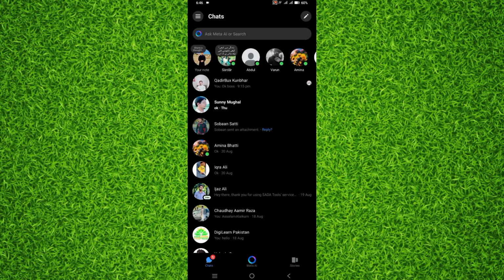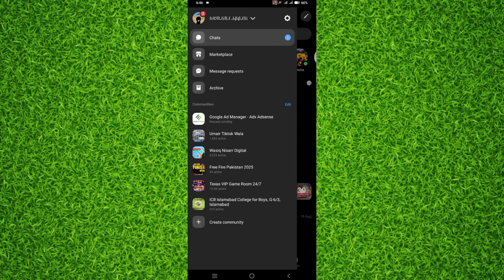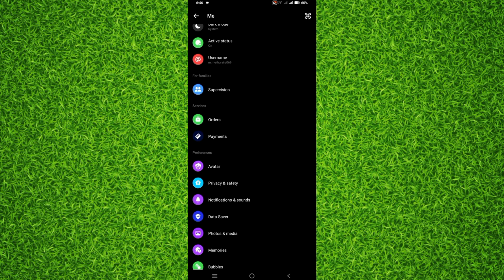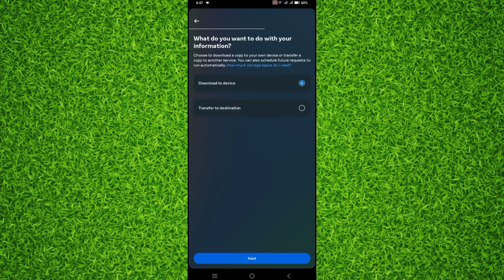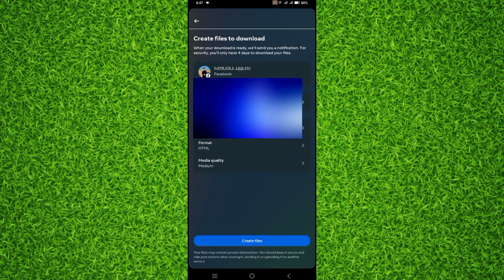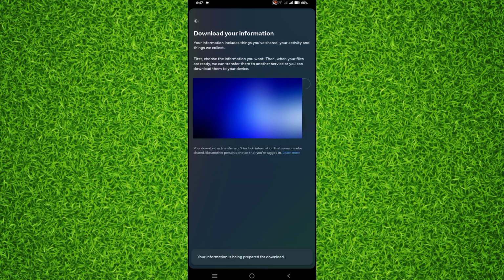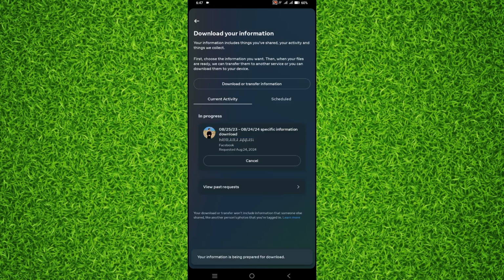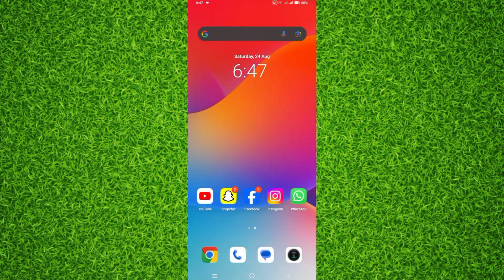How to Recover End to End Encrypted Chats on Facebook Messenger in 2024 (Update)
Want to recover end-to-end encrypted chats on Facebook Messenger in 2024? This video tutorial will guide you through the steps to potentially recover lost messages, if possible. Discover the limitations of end-to-end encryption and explore potential solutions to retrieve your chats.